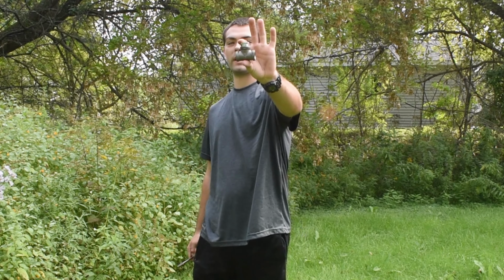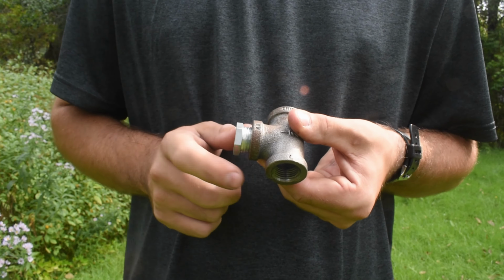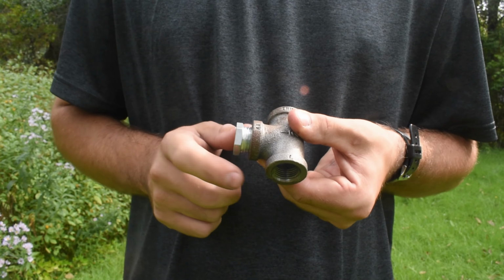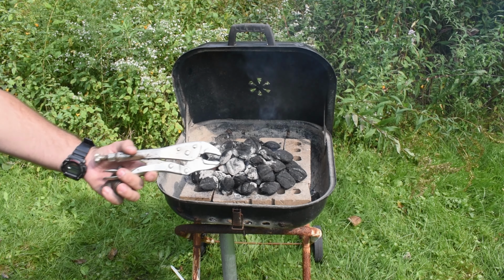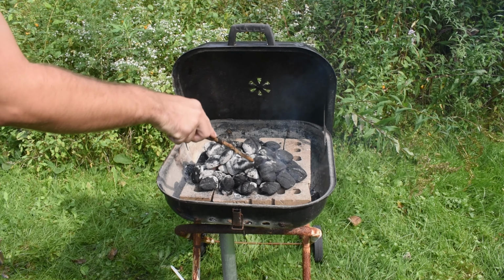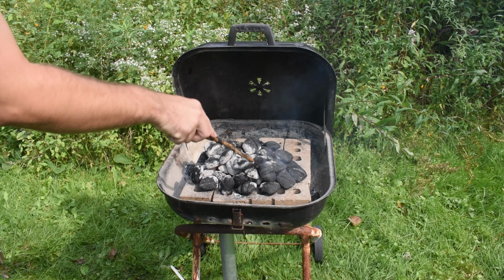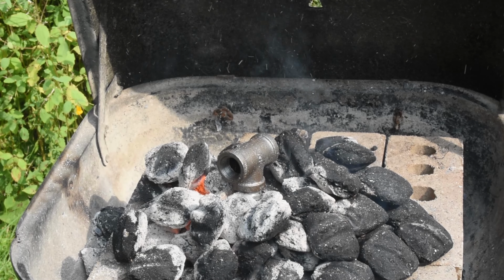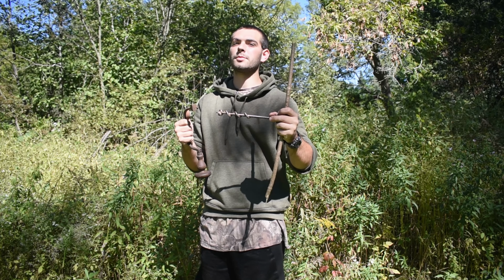Easy and Simple. Forging an auger bit handle. Making Bushcraft tools.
Welcome to JJW OutDoors "Justun Wittenberger's" channel. it is time to forge some awesome amazing Bushcraft tools! for this project you are going to need an auger bet a half inch tee pipe and a reducer to fit in half inch pipe.